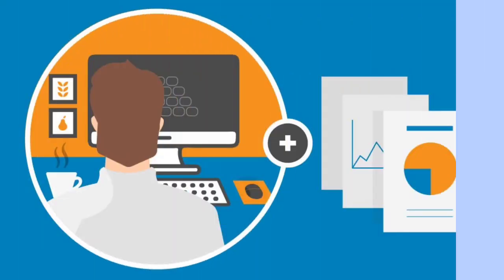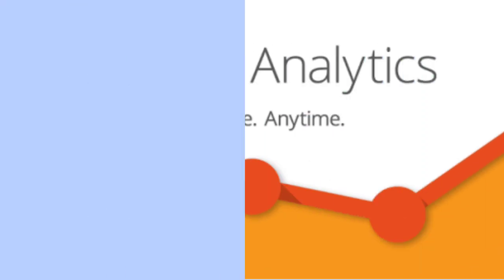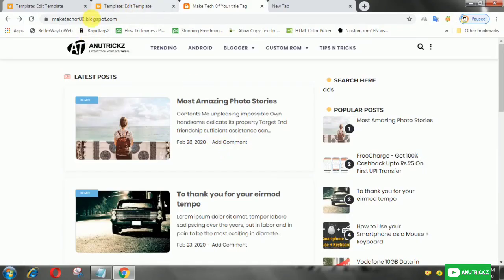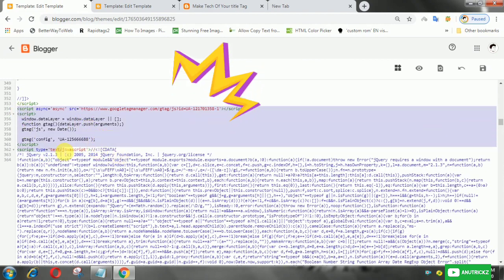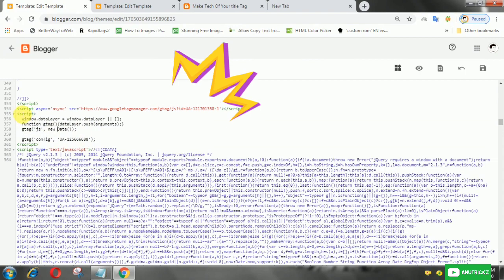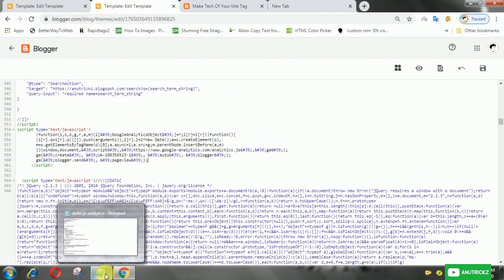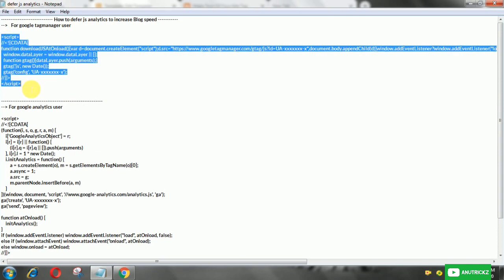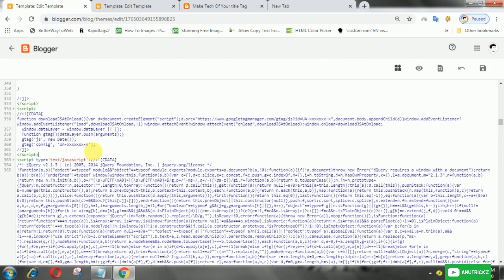How to defer Parsing Script Google Analytics to Speed up Blog Loading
By using this defer method, we can avoid the blocking effect of rendering from Google Analytics by Deferring and saving JavaScript analytics (caching) snippets for faster page loading and improved user experience.

Messenger - m.me/Anutrickz

◼️ Tag
defer parsing of javascript,fix defer parsing of javascript,defer parsing of javascript wordpress,how to install google analytics,google analytics tutorial,google analytics,defer parsing of javascript gtmetrix,defer parsing of javascript youtube js

©️AnuTrickz